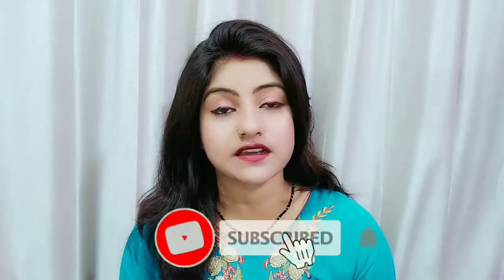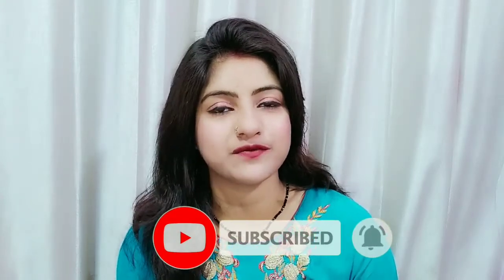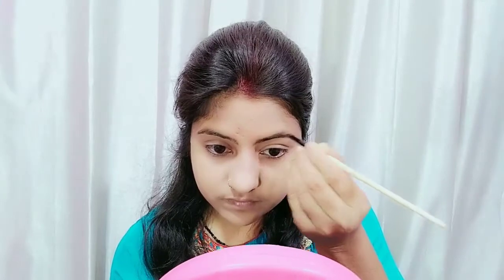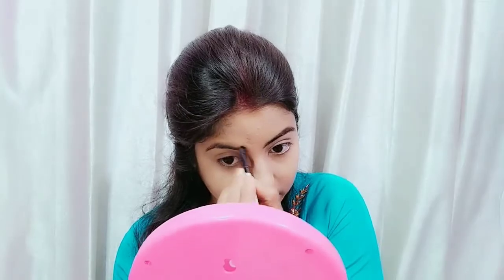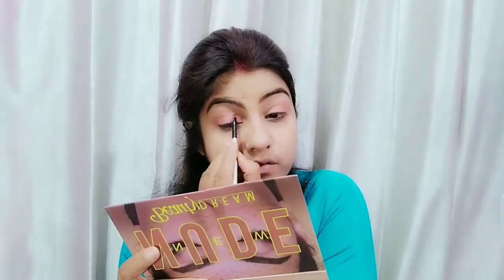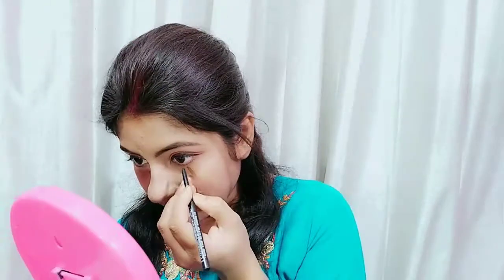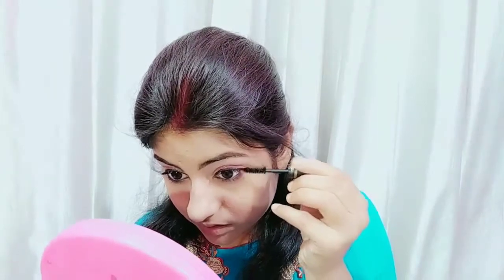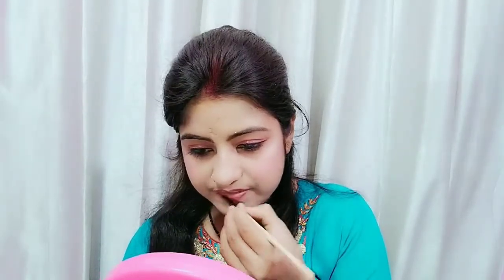मेकअप के सारे स्टेप्स Step by Step Easy MAKEUP FOR BEGINNERS शुरु से आखिर तक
Makeup for beginner
makeup for begginers
how to simple rose gold eye makeup kaise karein in hindi
makap
makeup karne ka tarika

makeup ke sare step
makeup kaise kiya jata hai
makeup kaise kare
makeup kit
makeup kaise karen
makeup kaise karte hai
makeup ka saman
makup karna